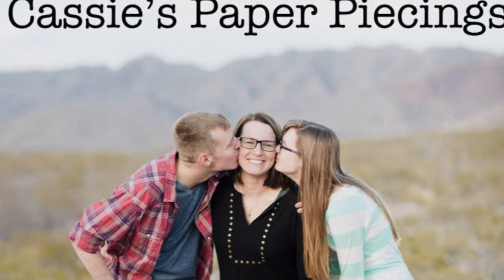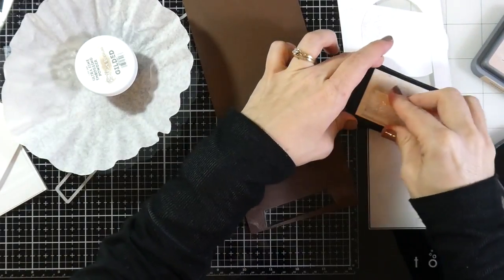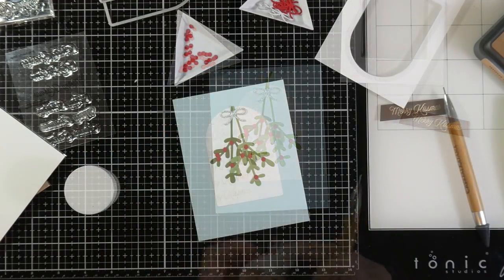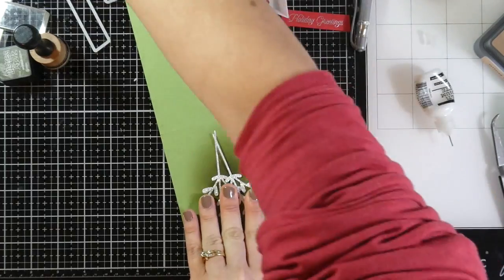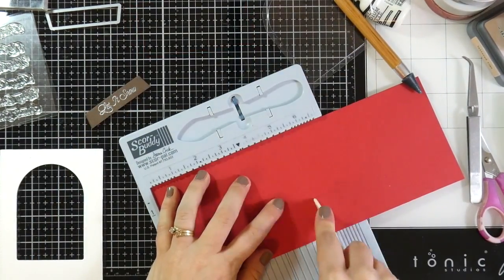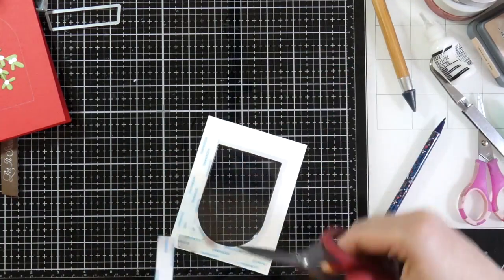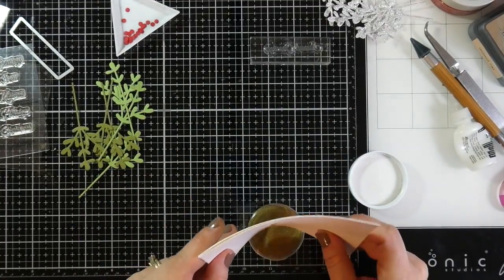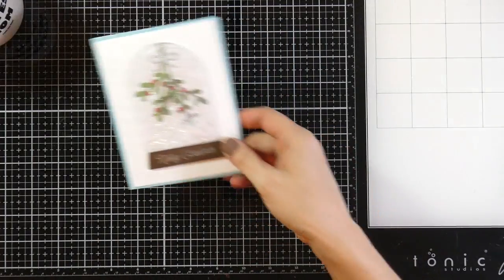MFT Snow Globe Greeting Card Kit | 4 Cards 1 Kit & Bonus Cards | CassieT Holiday Video #5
[ Amazon US ]

• Distress Clear Rock Candy Glitter, White by Distress
[ Amazon US ]

• Nuvo - Pure Sheen Confetti - Cross My Heart - 4 Pack

• Ranger Ink - Tim Holtz - Distress Ink Pads - Mini - Forest Moss
[ Amazon US ]

[ Amazon US ]

• Crystal Katana Multimedia Pickup Tool
[ Amazon US ]